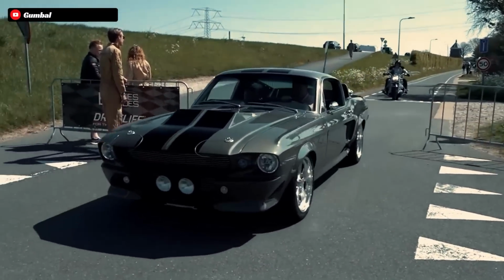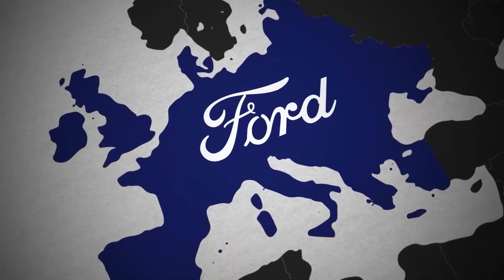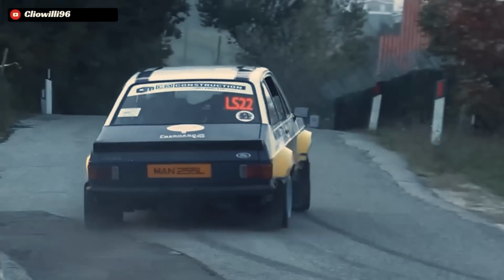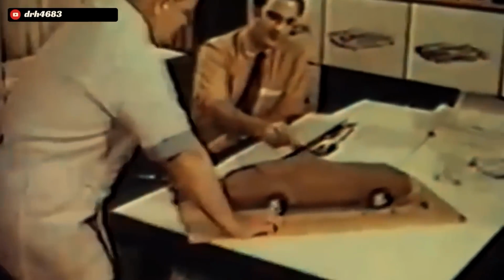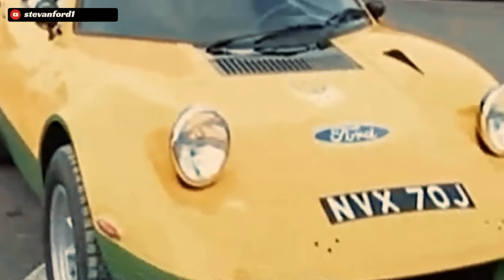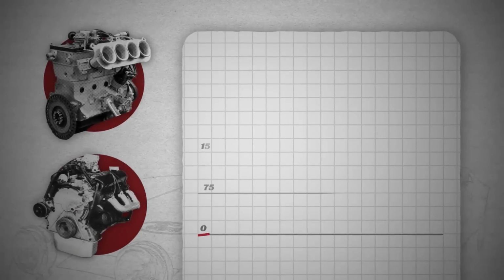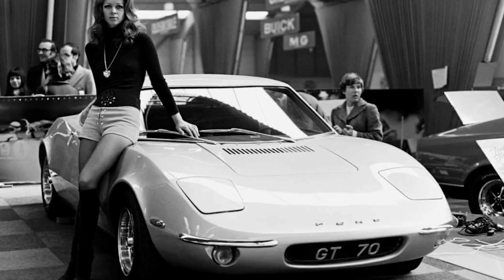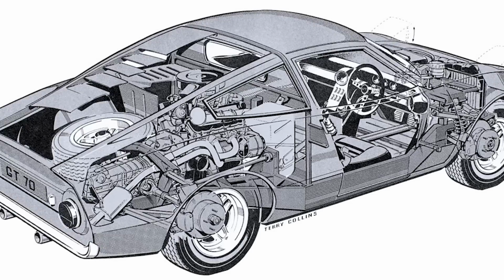Ford’s Forgotten Rally Racer - The GT70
In this Rare Cars documentary, we are going over the story of the INSANE GT70 Rally Race prototype that no one has heard about.

This mid-engined prototype rally monster was built to continue the onslaught of Ford's European racing escapades and now help the Blue Oval become a leader in rally racing, but with their Escort rally car at the time not performing too well, they needed to think outside the box.

The GT70 was the answer to that problem, a beautifully designed mid-engined rally racer designed to fight the Porsche 911 and Alpine A110.

👇 Chapters:
0:00 Intro
1:10 The Beginnings
5:40 The Powerplant

*Note, we are not historians. If you see an error in our research then please mention it in the comments!